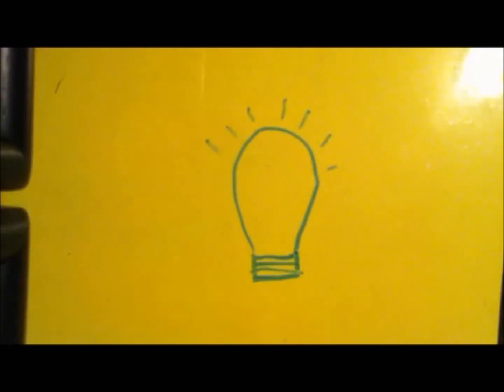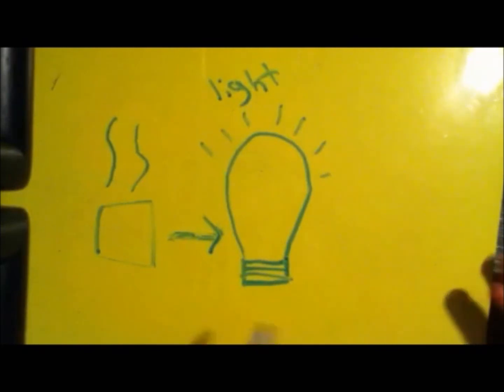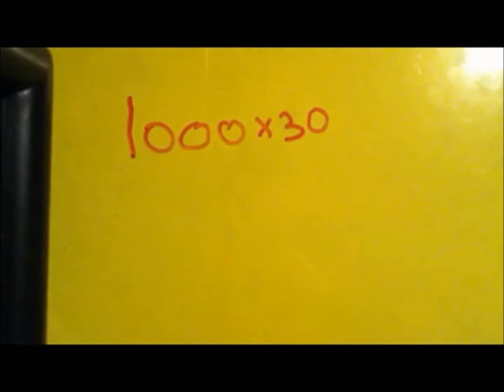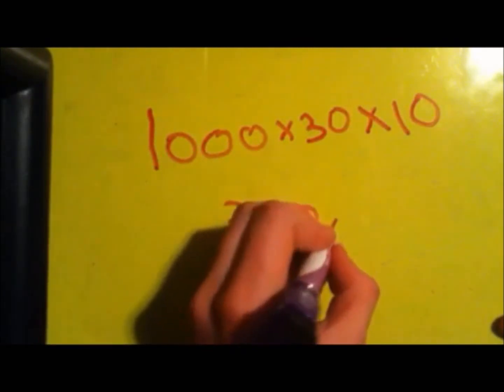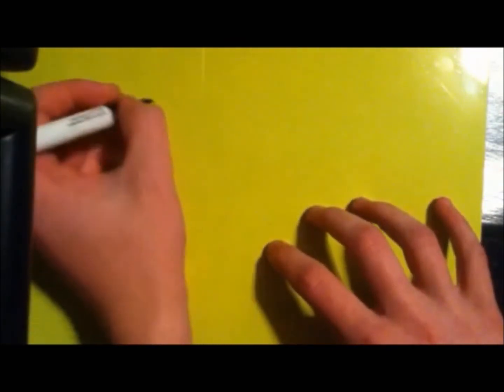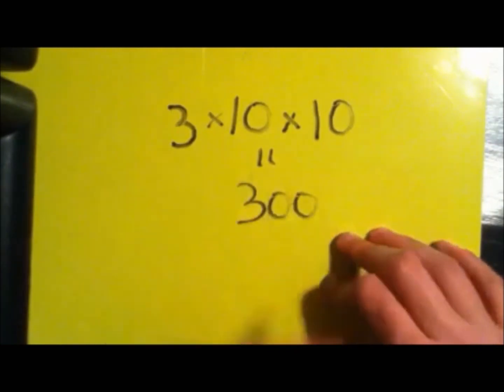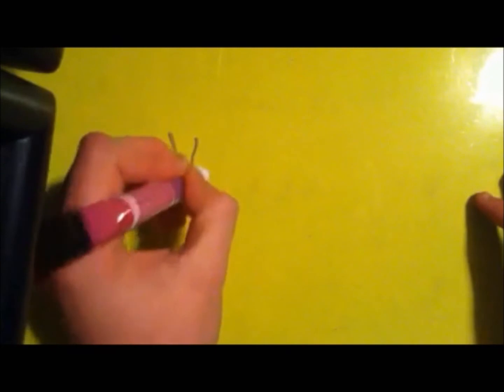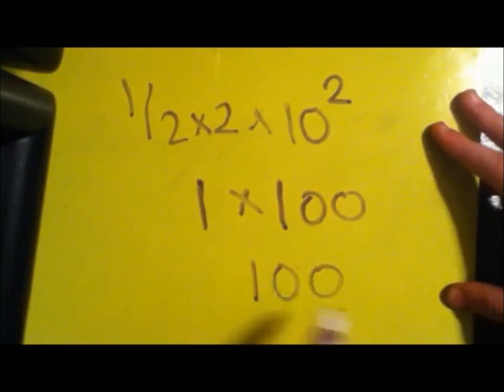SCIENCE-STYLE (A PARODY OF GANGNAM STYLE) + HEAT&ENERGY LESSON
We have to do a project for Mr. Hess about heat and energy.
So what do we do? WE CREATE A VIDEO--SCIENCE STYLE